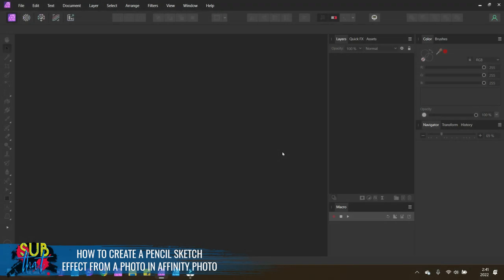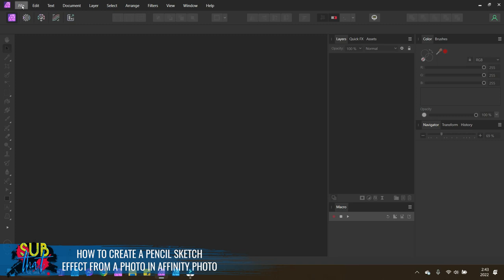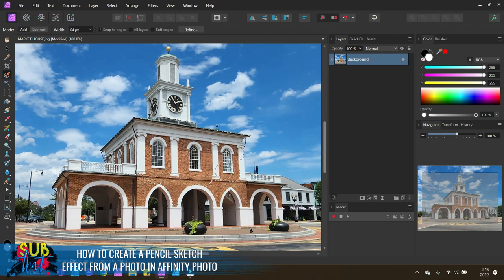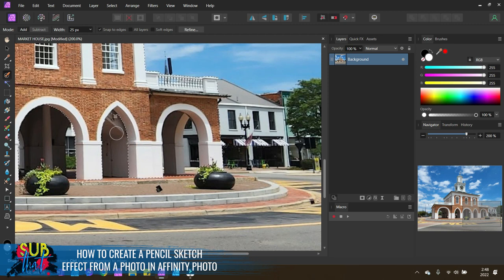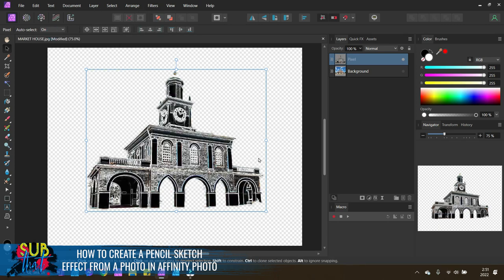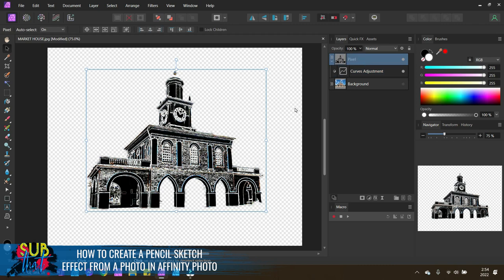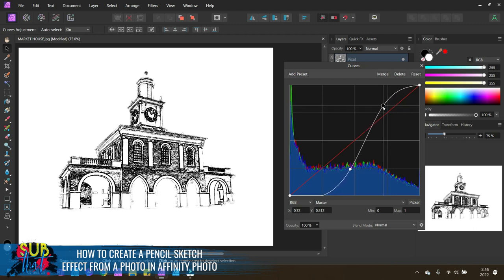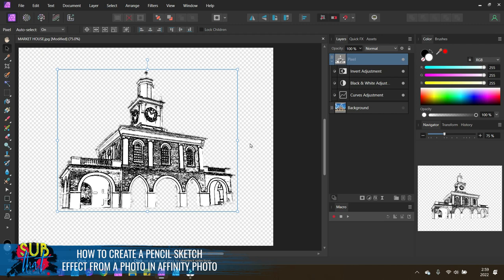How to Create a Pencil Sketch Effect from Photo in Affinity Photo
Thank you for joining us! Our beginner-friendly Affinity Designer and Photo Masterclasses are now part of the Sub That Learning Library App.

Download the Sub That Learning Library App to enjoy easy-to-find free tutorials, premium content and in-depth masterclasses plus exclusive communities for the apparel and accessory decoration printing industry

Explore our idea collections of related blanks, digital assets, designs, fonts & tutorials

Use code *SUBTHAT* to:
· Save $25 on the Of Love & Shiplap All Inclusive Digital Design Lifetime Membership (when not on sale)